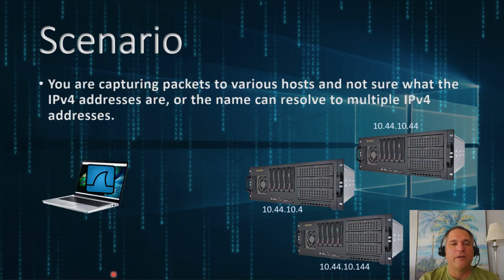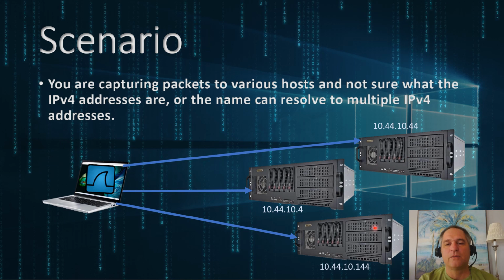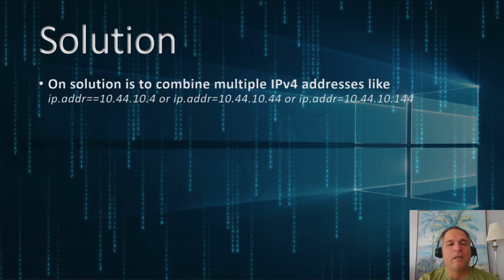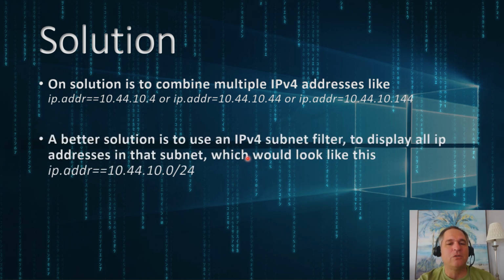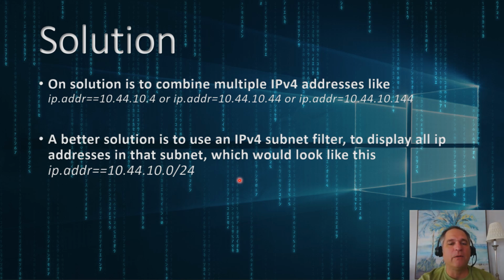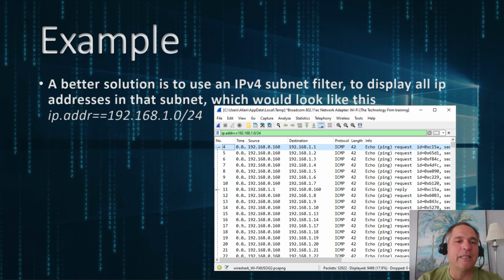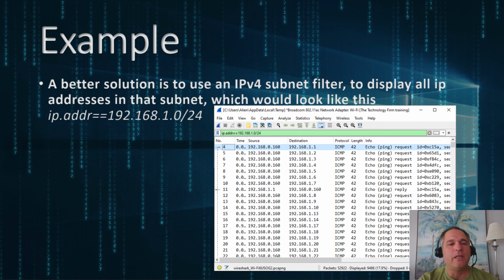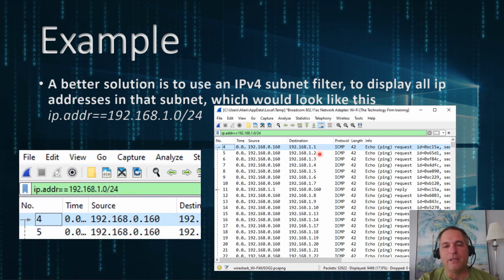Wireshark IPv4 Subnet Display Filter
After reviewing a lot of the feedback from our readers, one theme became very clear. People like seeing technical videos and reading articles that contain real troubleshooting scenarios, or tools/features in use.

I totally get it, when I see a ‘dog and pony’ video where someone clicks around explaining a feature, I often wonder “so what?” or “how could I use that feature”.

When I worked with several vendors and would talk to their clients, the last thing we talked about was products. I would say over 75% or the conversation was focused around what they do, how do they do troubleshoot, roles and responsibilities, training and education, methodology, corporate process, problems that take the longest to close and finally budgetary limits.

Many times, I work with them on existing problems, with existing tools and their staff to better understand their challenges and if we fix a problem or make a break through, awesome.
I took that format and started this series that is comprised of a Scenario, Solution and Example.

I always welcome your feedback so I can determine if I should continue this format.

Cheers

Tony Fortunato
Sr Network Performance Specialist
The Technology Firm

Getting things to work better - bit by bit-